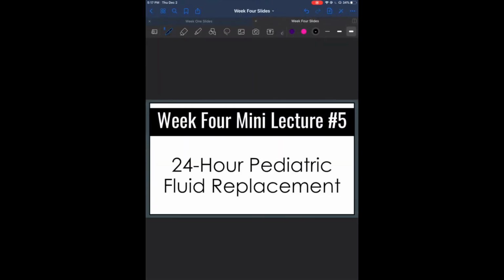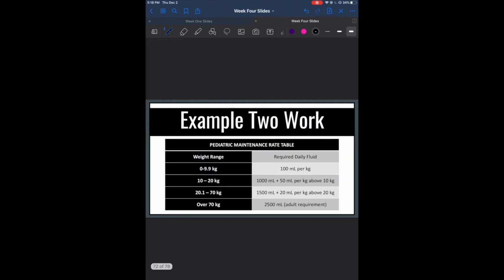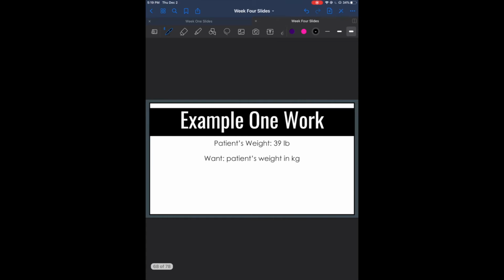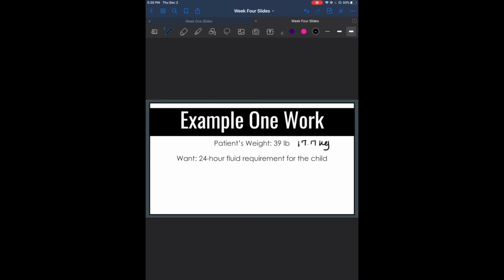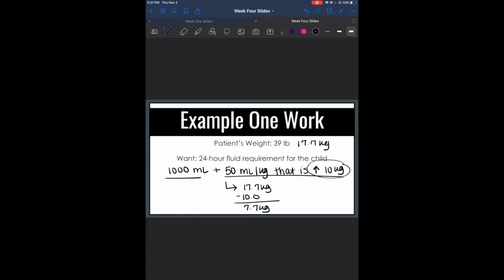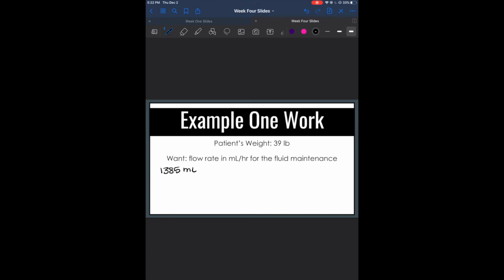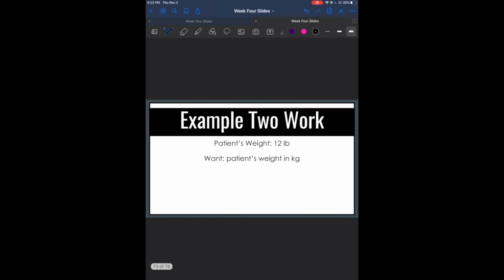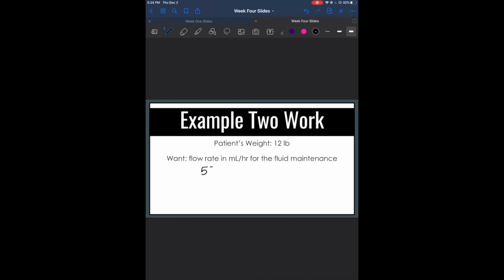Peds IV Fluid Replacement